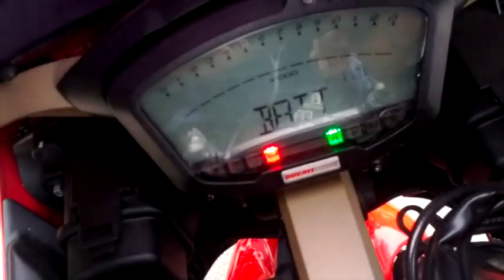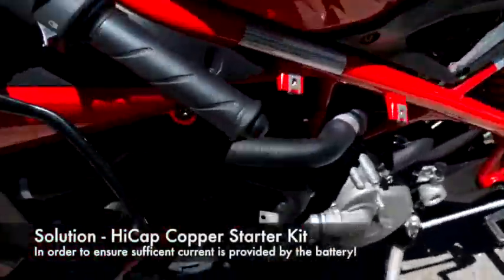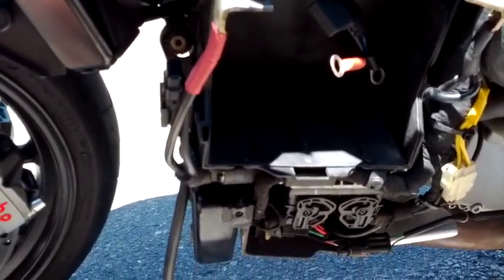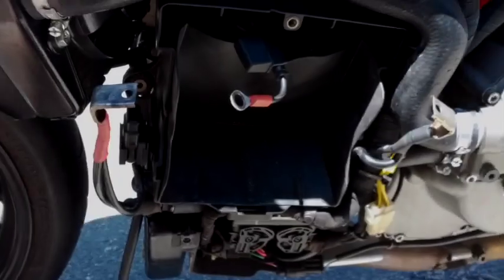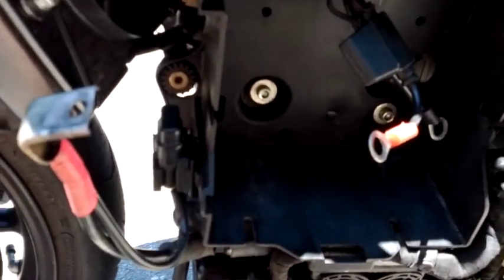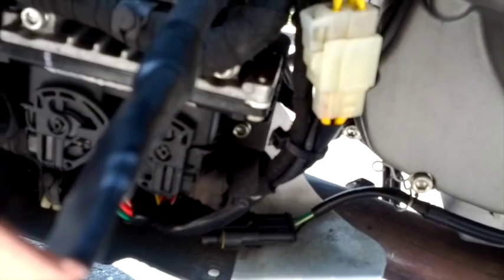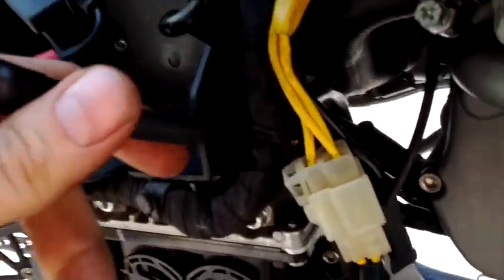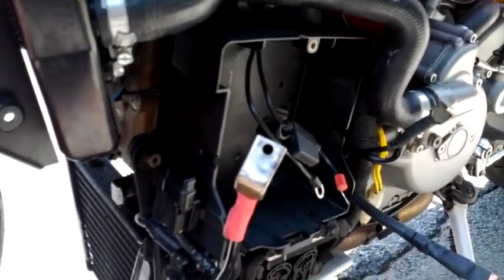Ducati 1098 Starting Issue Resolved with HICAP Copper Starter Kit by Motolectric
My 2007 Ducati 1098 was having starting (electrical) issues.  The bike would stall when it got too hot during day-time city rides and never crank back up again.  Even with a new battery, after some period of time (usually coupe of weeks), I wouldn't be able to start the bike at random times - leaving me stranded at the worst places and times.

The bike was sent to two different shops and they weren't able to figure out what the problem was; all they've done was to replace the battery and send it back.  As far as they were concerned, the bike would start with a new battery.

My dear friend Patryk (a Ducati Expert) found the issue at first glance and recommended I'd install Motolectric HICAP copper cables.

Here is my video of the process. After the kit was installed, it only took half a crank for the engine to start.

I believe the OEM cables eventually degrade and become unable to carry sufficient current to starter motor and throughout the electrical harness.

I hope this video helps other Ducati owners out there.